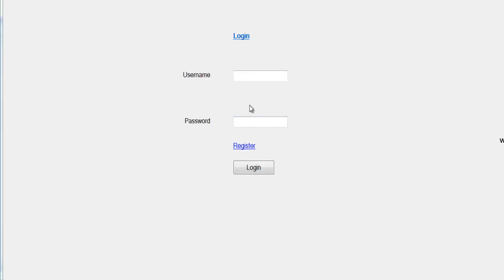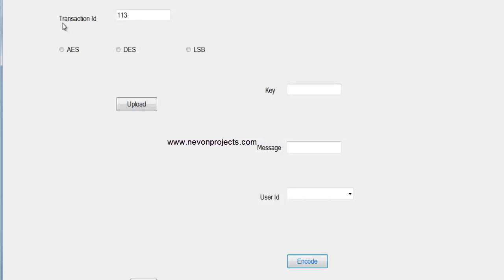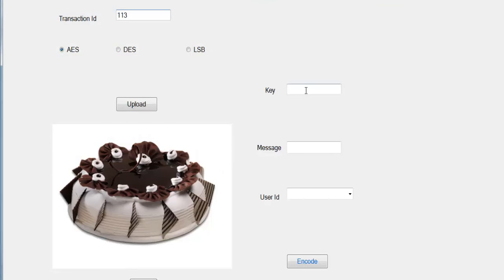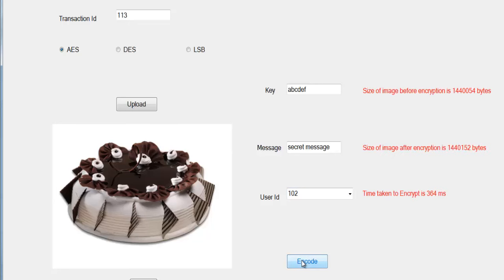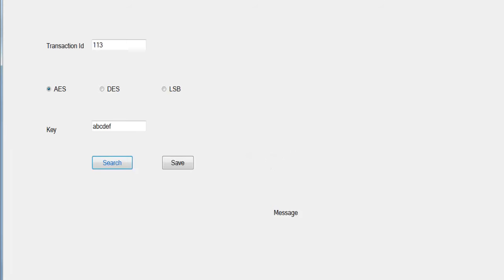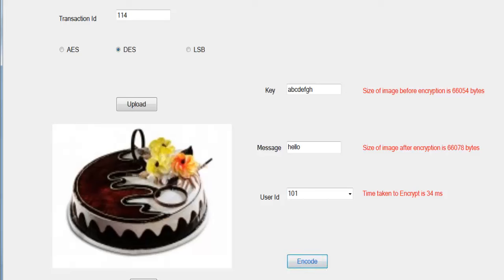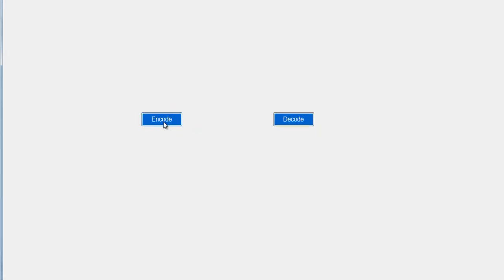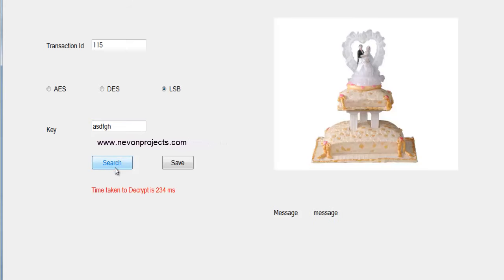Image Steganography with 3 Way Encryption